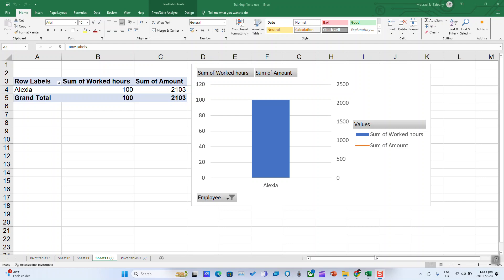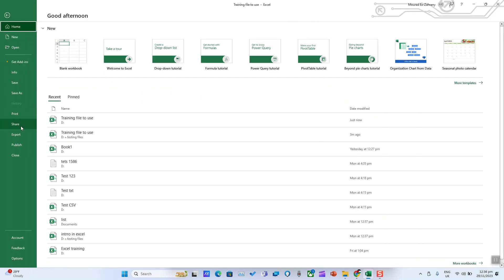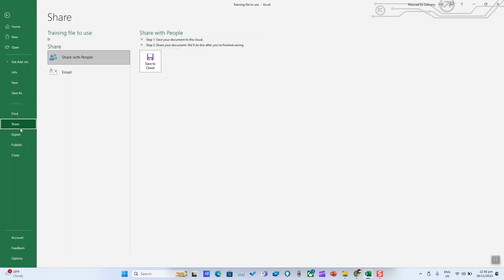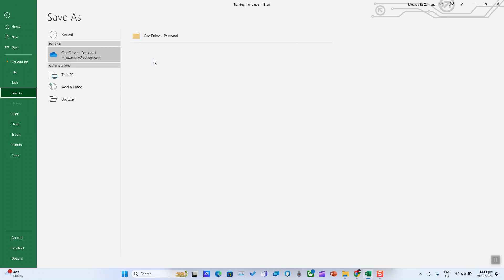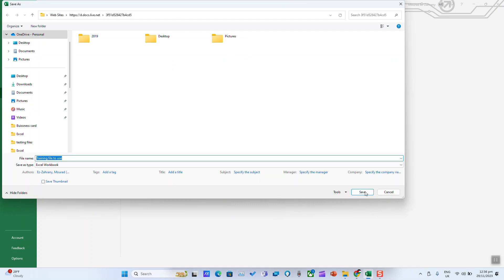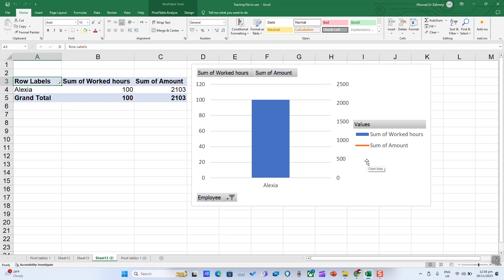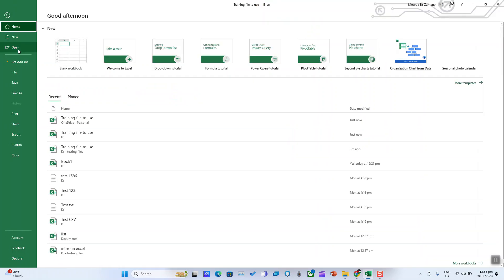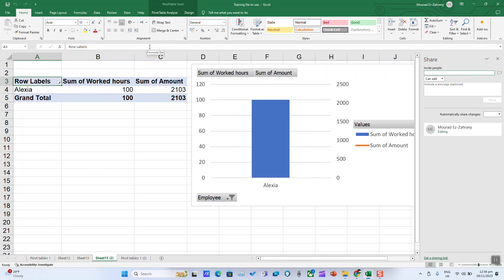How to Share an Excel Workbook Online with Others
Learn how to seamlessly share your Excel workbook online with others in this step-by-step tutorial. Perfect for team projects and remote work!